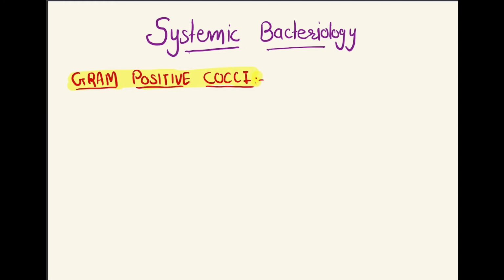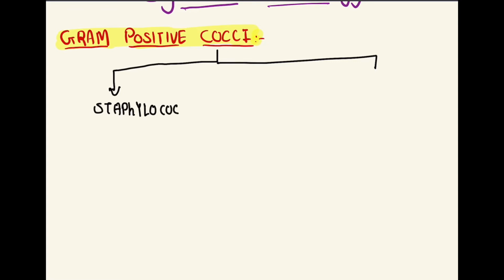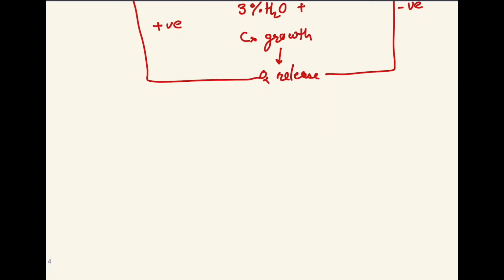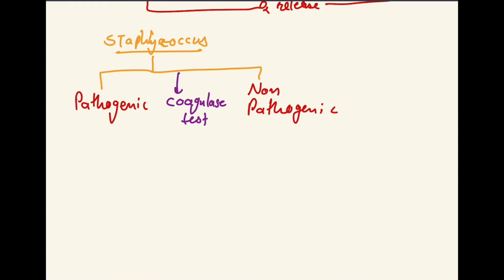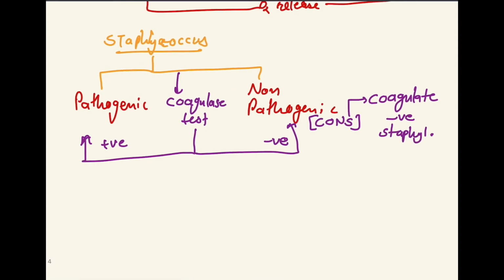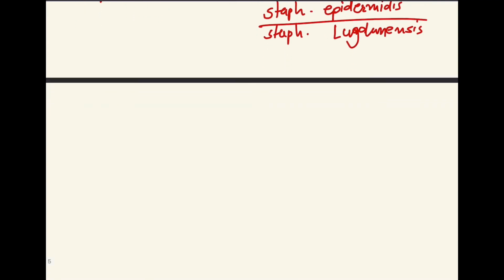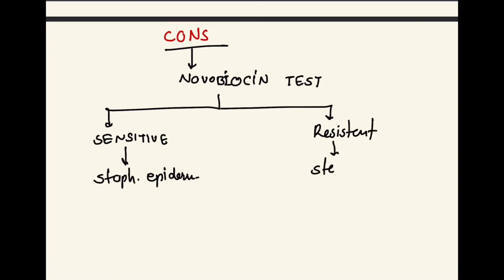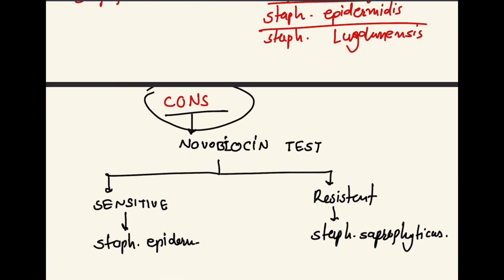Gram positive cocci classification Microbiology Systemic Bacteriology Part-1